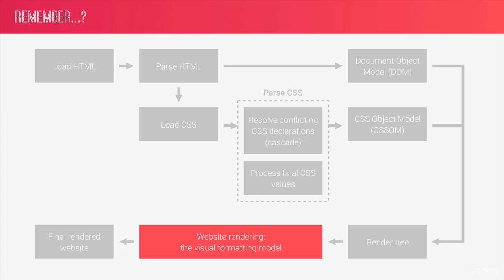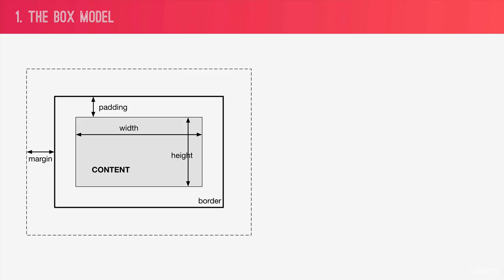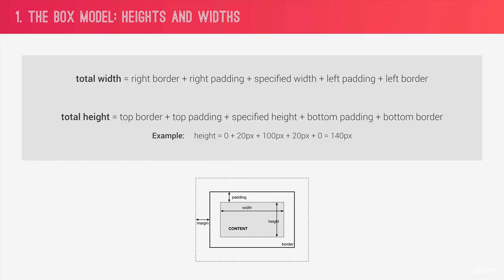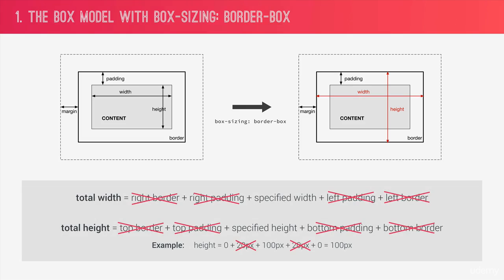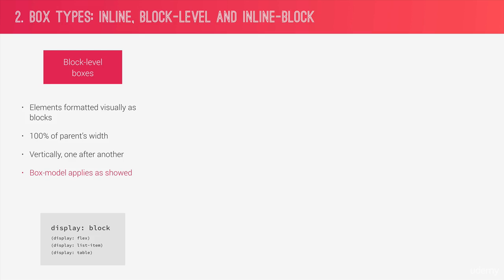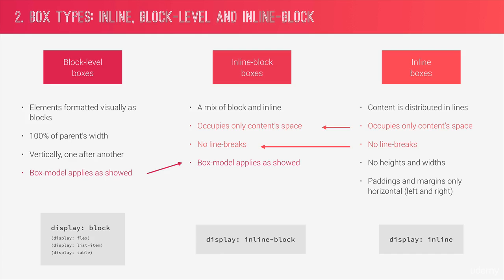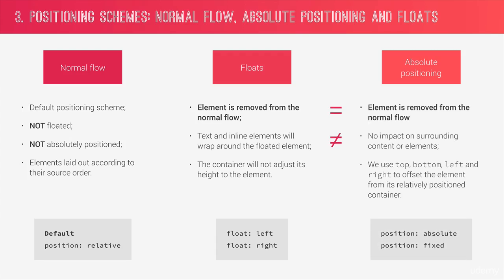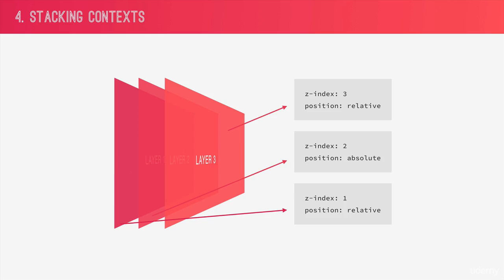C04 S03 L09